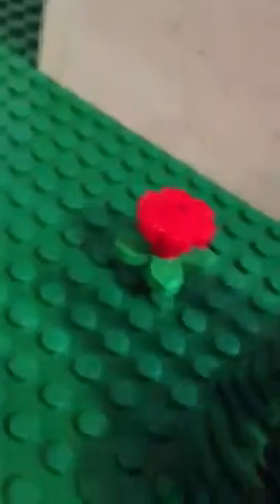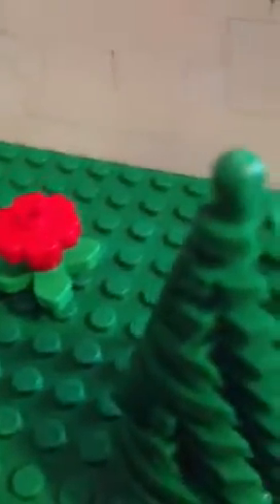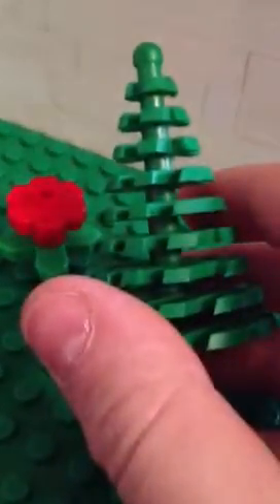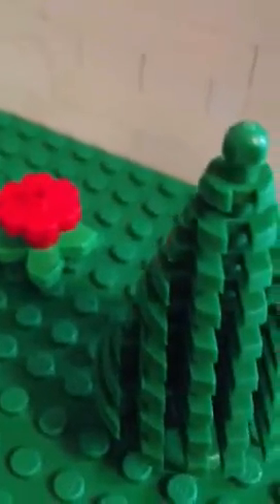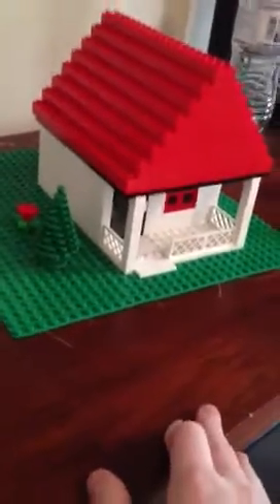Lego 1bedroom house